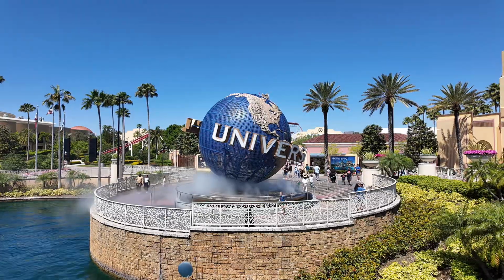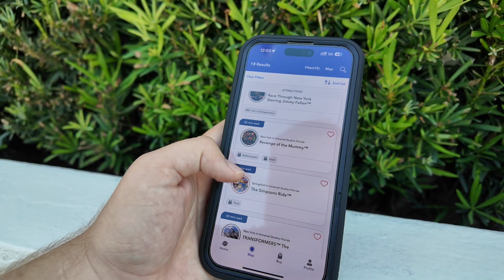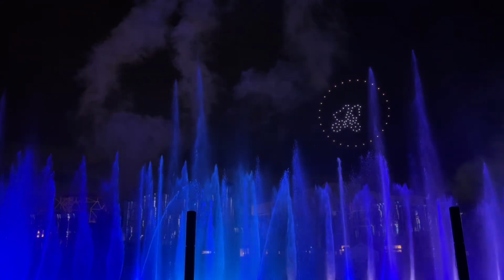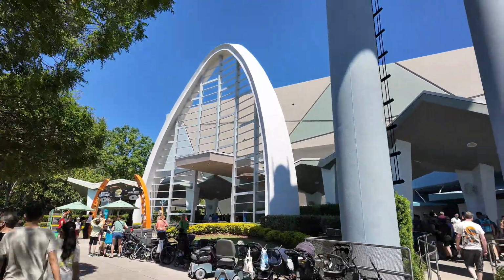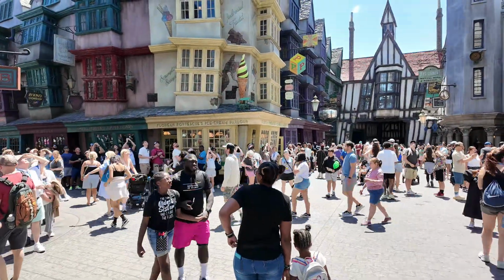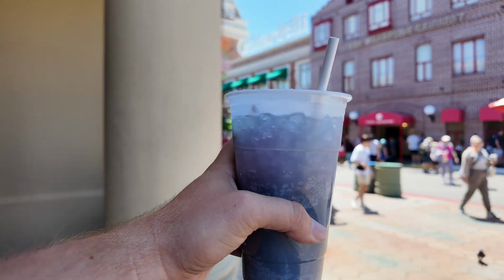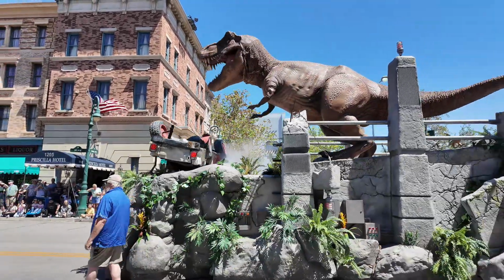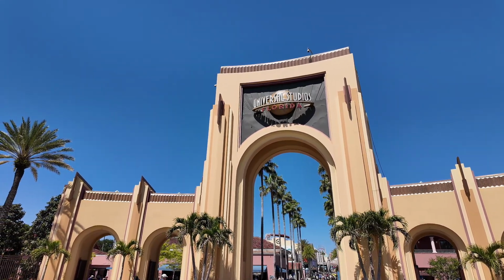Universal Studios Orlando 2025: Spring Break Crowds, NEW UK Park, Rides & Mega Movie Parade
Hey there Adventurers! Today, we're back at Universal Studios Florida to check out all of the new park updates, the new United Kingdom theme park announcement, Epic Universe previews, rides, and the return of the MEGA MOVIE PARADE. So, let's go ahead and have a great day adventure!

ABOUT GREAT DAY ADVENTURE
Welcome to Great Day Adventure! My name is Andrew and I began this channel to share some videos of my favorite attractions and some of my theme park adventures. With ride POVs, tips, tricks, guides and adventures. I hope you have a great day and thank you for checking out the channel!